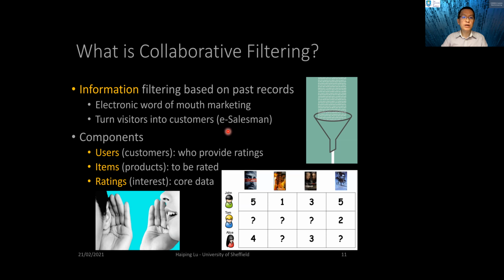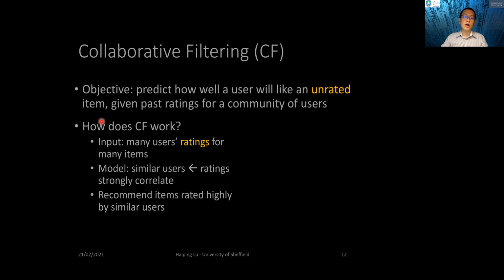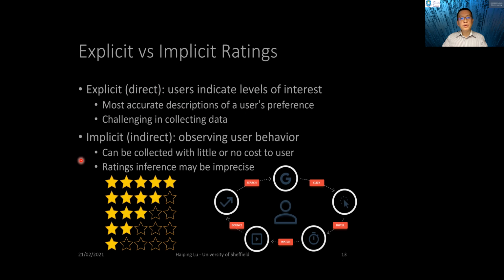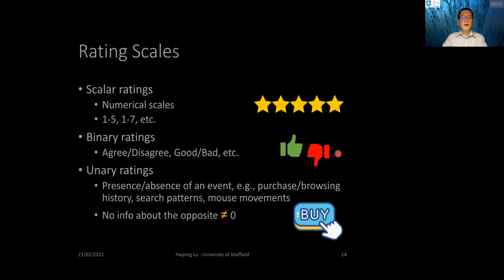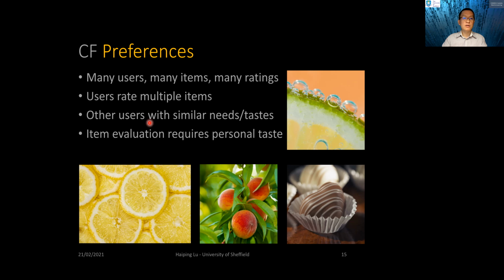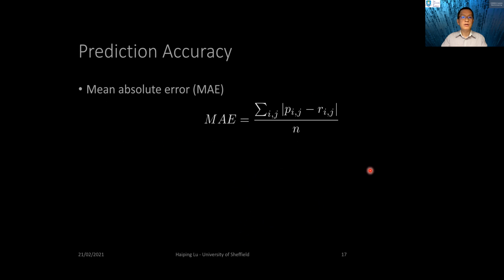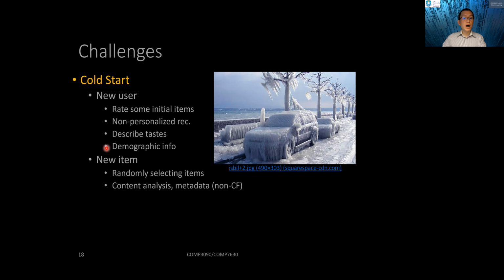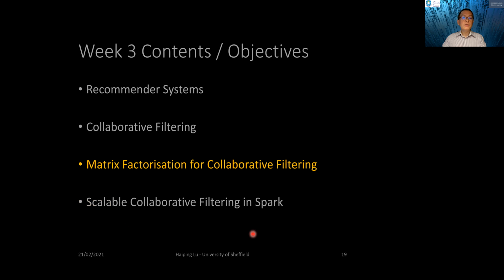Scalable ML Lecture 3-2: Collaborative Filtering